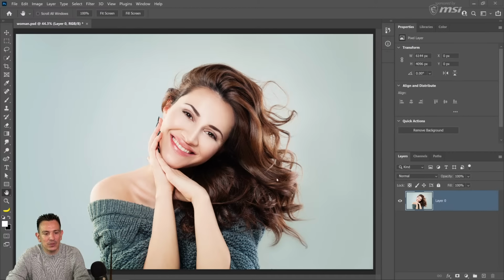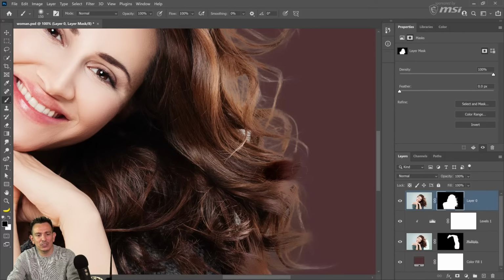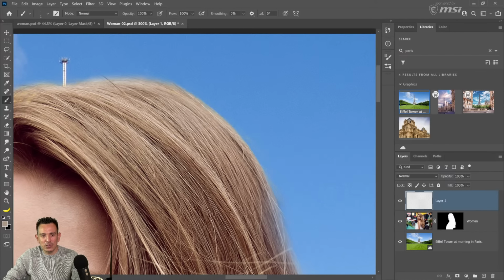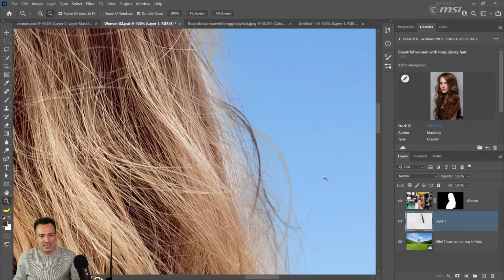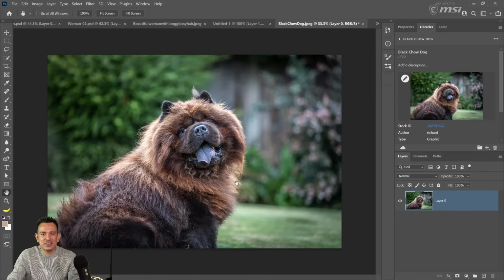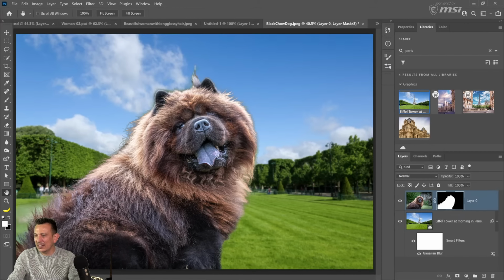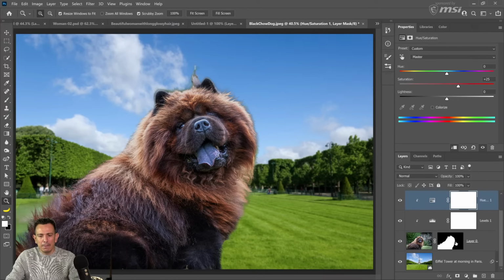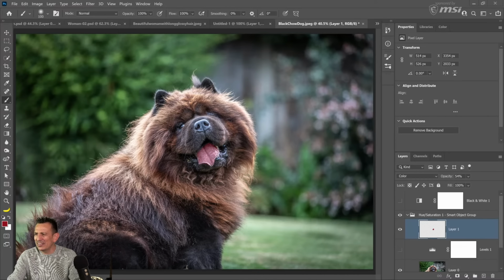Making Perfect Cut Outs in Photoshop! | Live Episode #1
In this first episode of Photoshop Hour,  we will for through several professional techniques to create the perfect cut out!